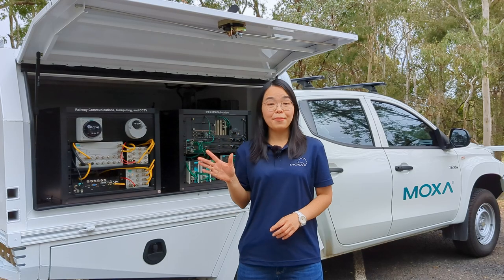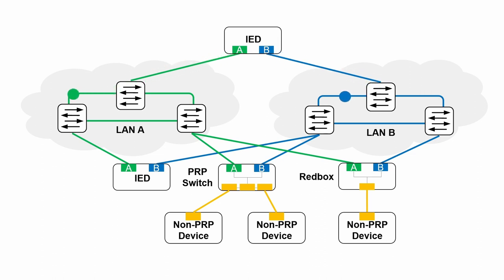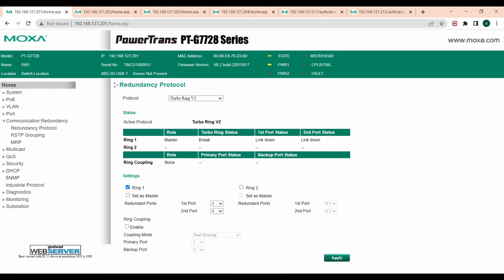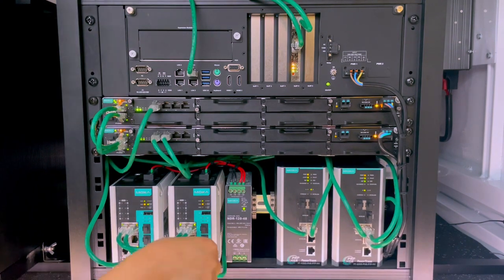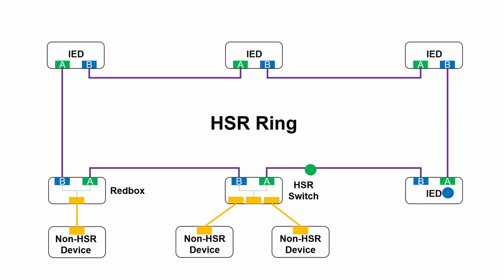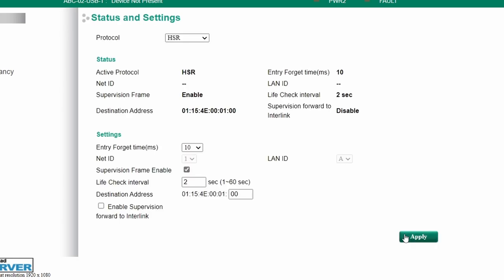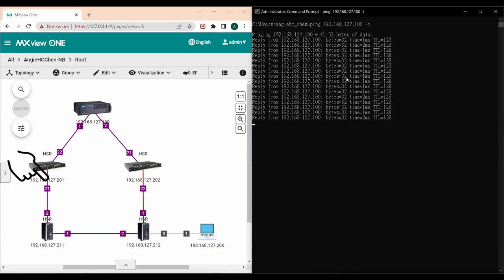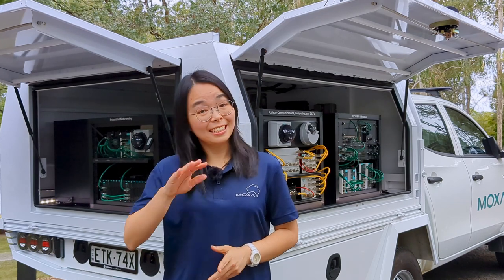Achieving Zero Recovery Time: PRP vs. HSR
PRP (Parallel Redundancy Protocol) and HSR (High-availability Seamless Redundancy), defined in IEC 62439-3, meet stringent requirements using packet duplication for uninterrupted data transmission. PRP uses two parallel networks, while HSR forms a ring topology, eliminating switch needs. Both protocols ensure zero recovery time.

This 12-minute video guides you through configuring PRP and HSR devices for zero packet loss using Moxa's DA-820C industrial computer and PT-G7728 switches with an embedded PRP/HSR module and RedBox. Learn to build redundancy topologies and enhance your network's reliability.